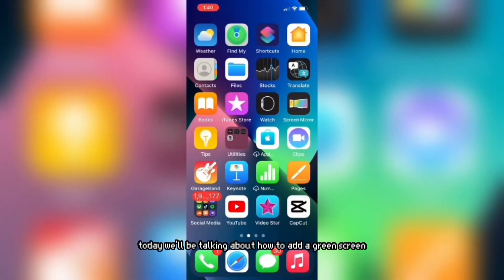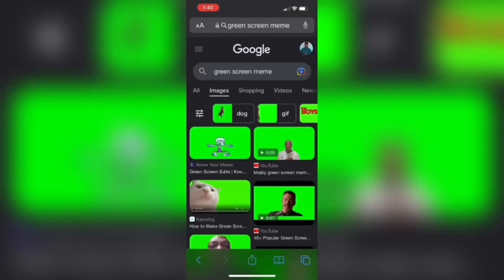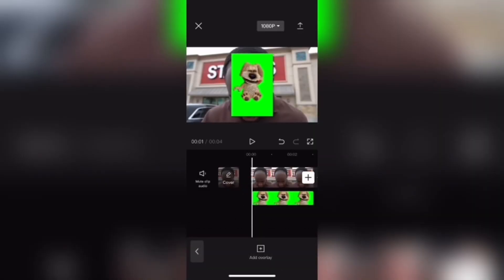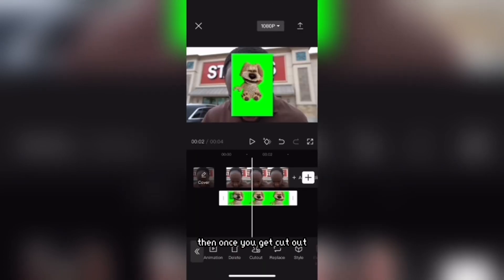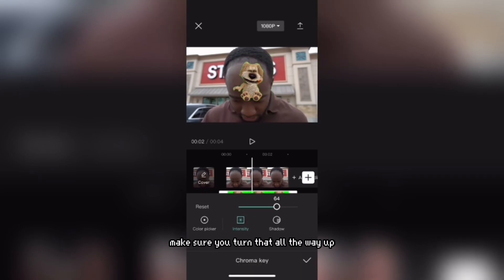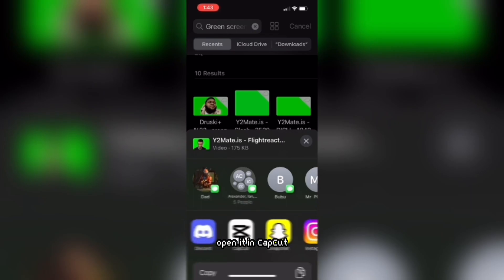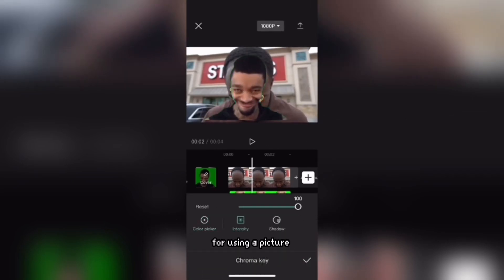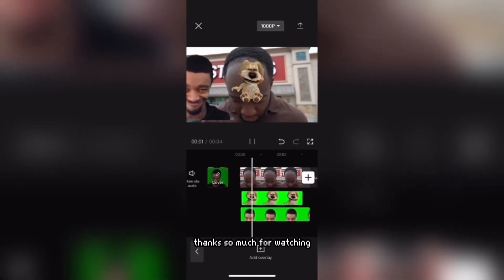How to use green screen in capcut